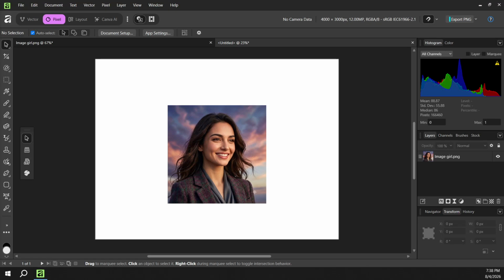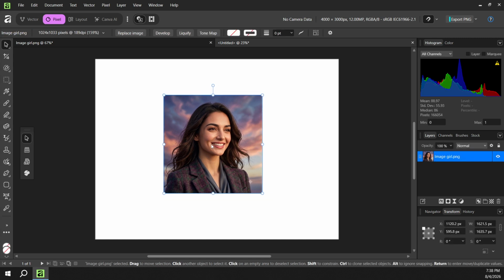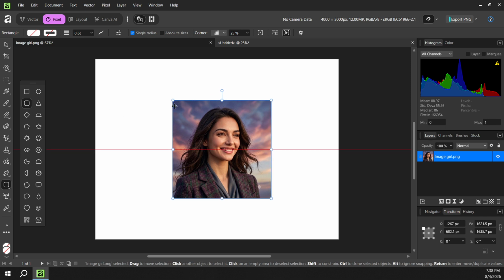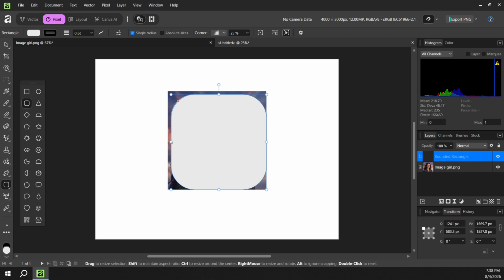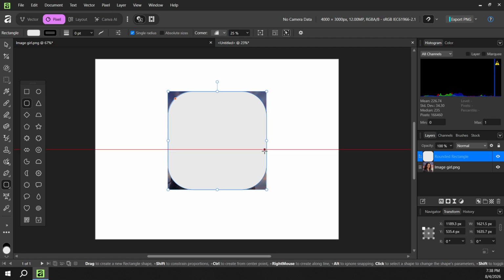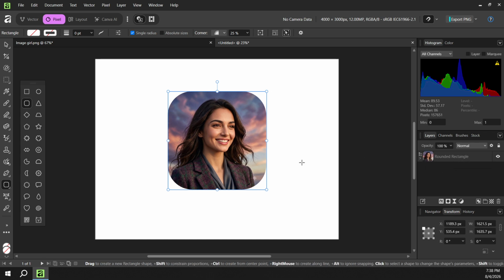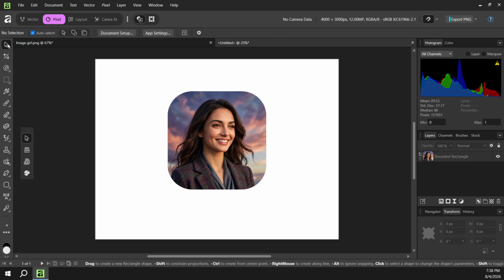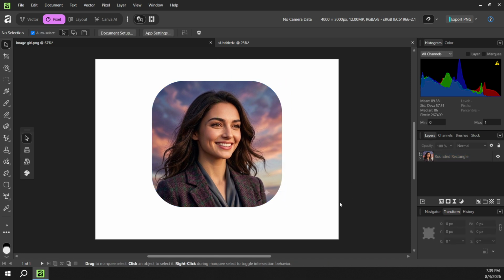How Add Round Edges In Affinity Photo [2026 Guide]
How Add Round Edges In Affinity Photo